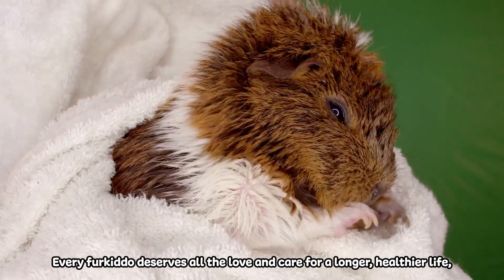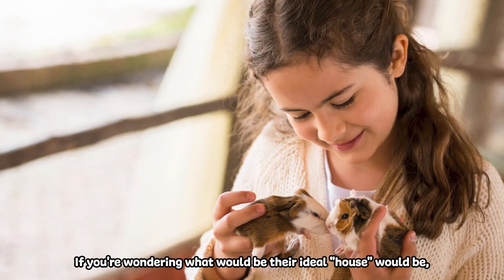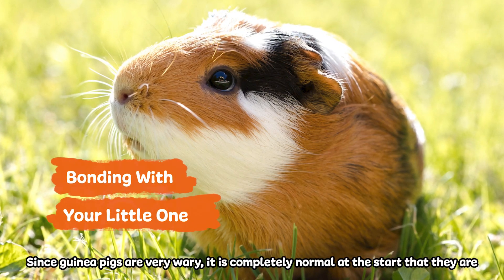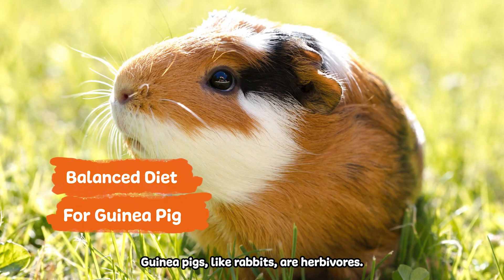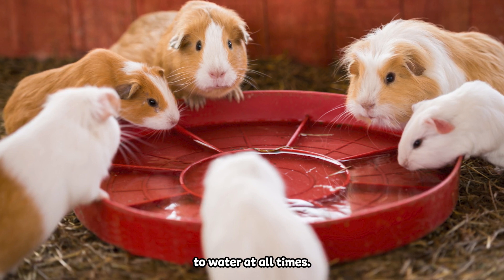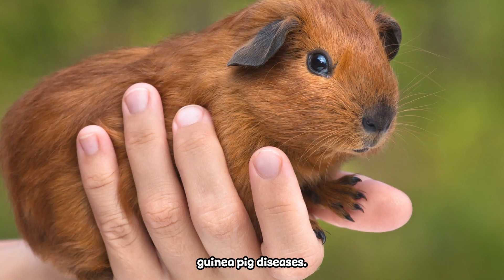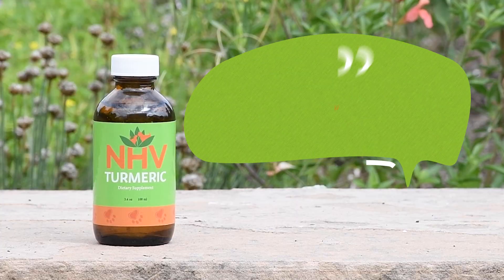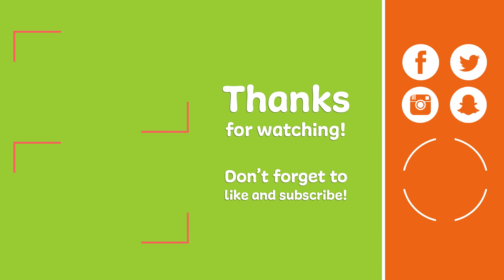A Guide For a Happy and Healthy Guinea Pig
Are you a new guinea pig parent looking for some tips? You've come to the right place! 🥰🙏

0:00 Intro
0:14 Living space for your guinea pig
0:48 Bonding with your little one
1:10 Balanced diet for guinea pig
1:33 Encouraging your little one to exercise
1:56 Supporting your guinea pig naturally

Did you know that our natural supplements may also benefit guinea pigs? In this video, we'll cover some tips for new guinea pig pet parents to prepare their home to welcome the new furmily member. 🧡

🌿 NHV Multi Essentials is our herbal multivitamin designed to help promote your little one's energy, a healthy coat, and overall wellness.

🌿 NHV Turmeric is an antioxidant-packed extract to support your guinea pig's liver, heart, and circulatory functions and support joints and muscles.